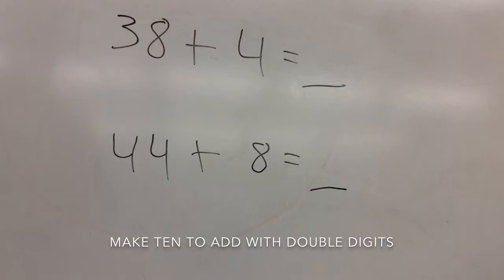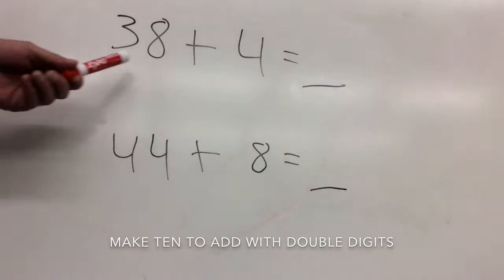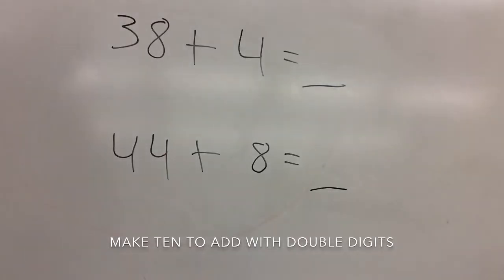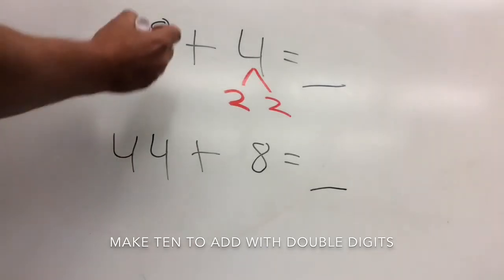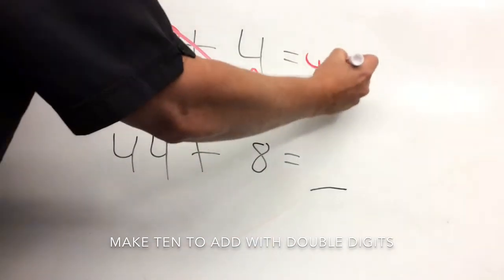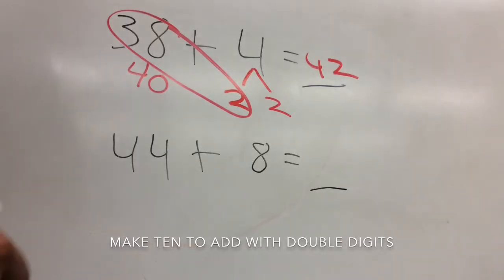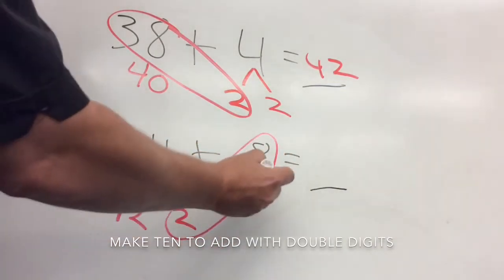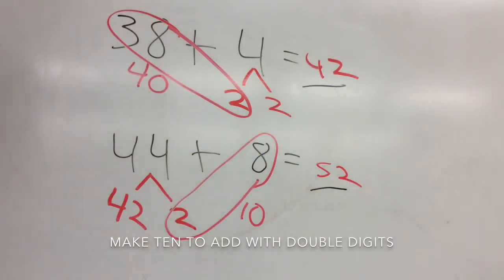Lesson 4.1 and 4.2 Make 10 and Add Double Digit Numbers